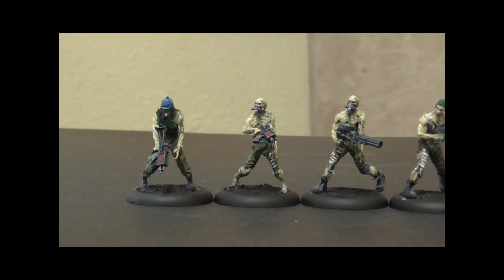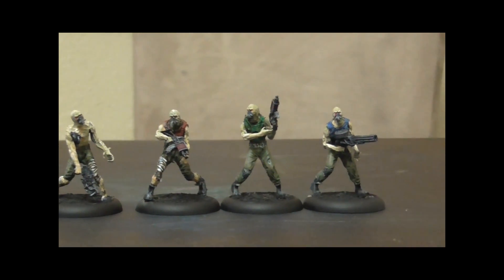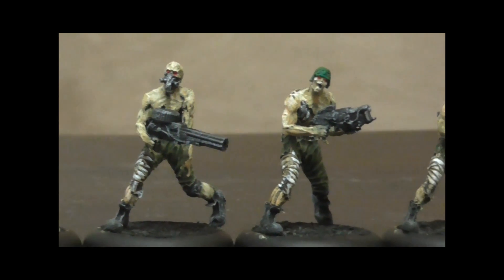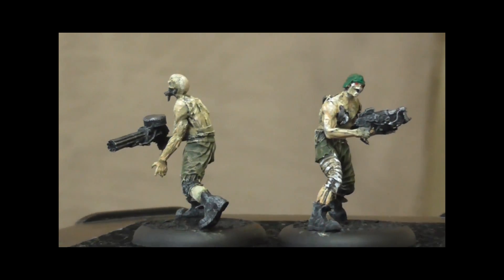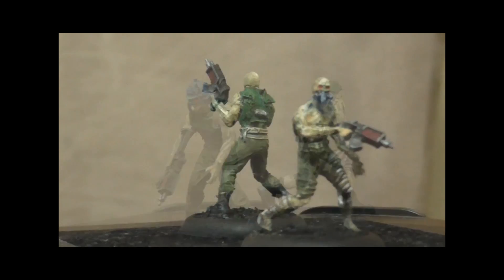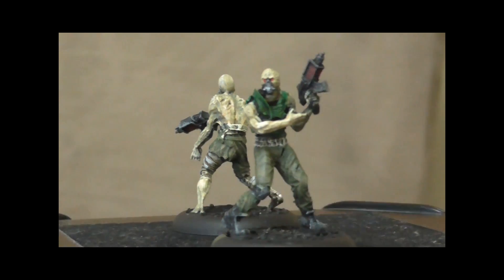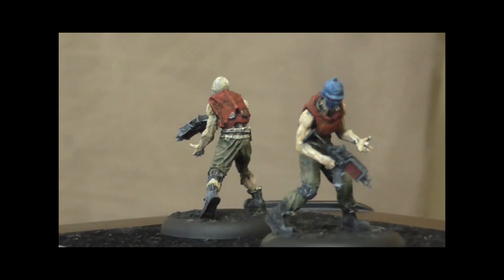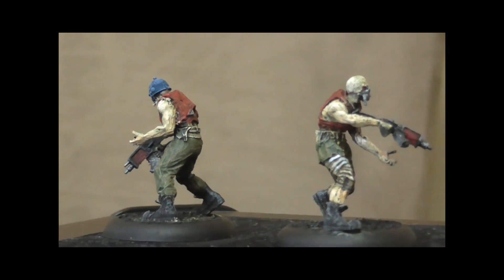Warzone Resurrection Undead Legionnaires Showcase - Blue Table Painting